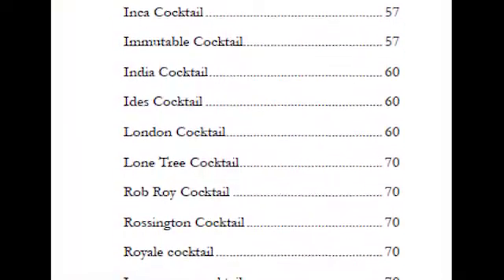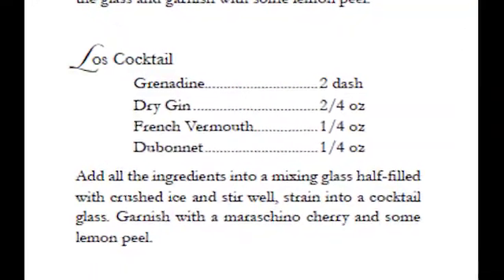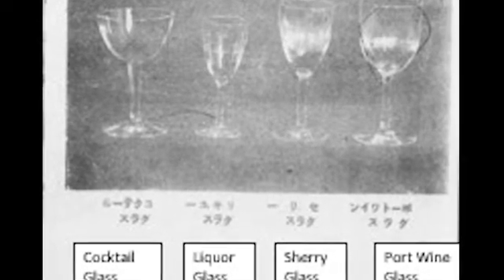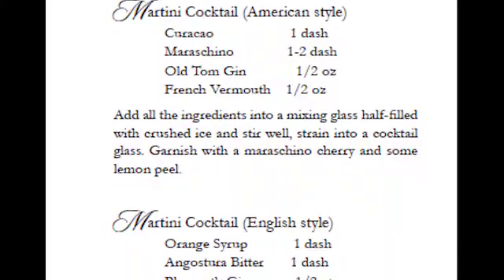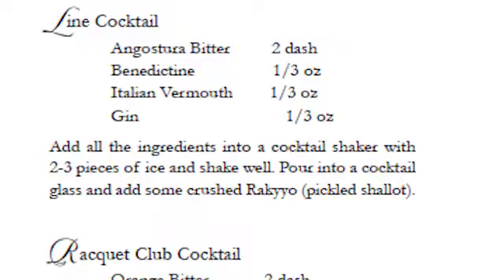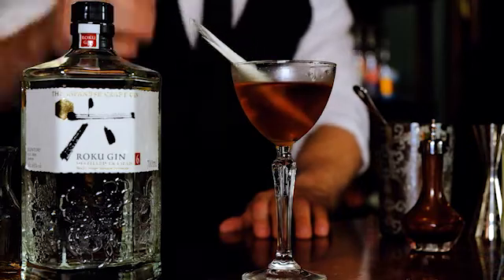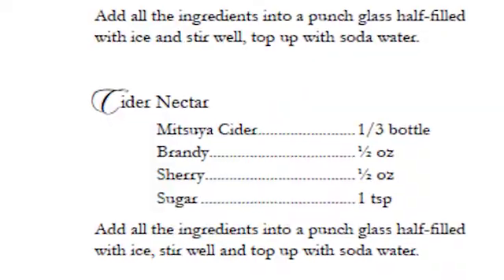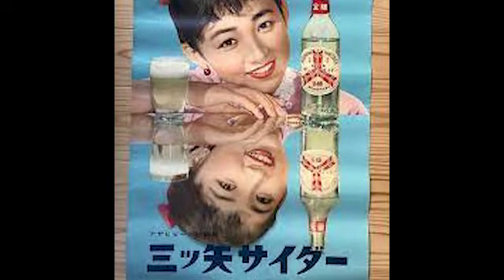Kokuteeru Kickstarter: Content and Structure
Following on in my video series I discuss the content and structure of Kokuteeru.